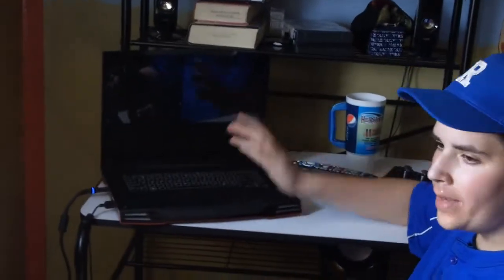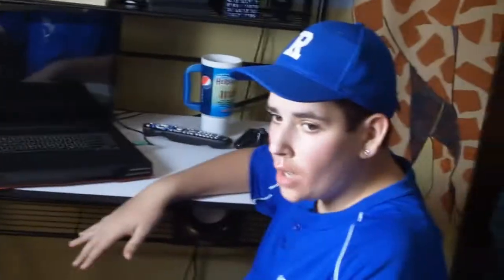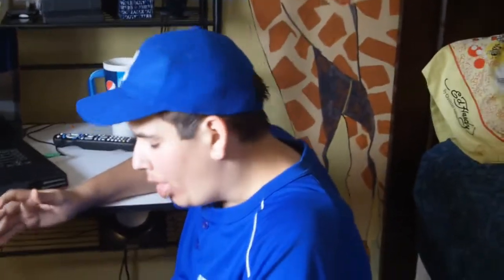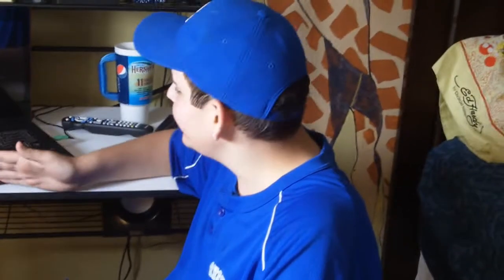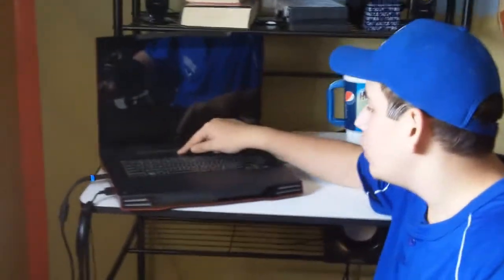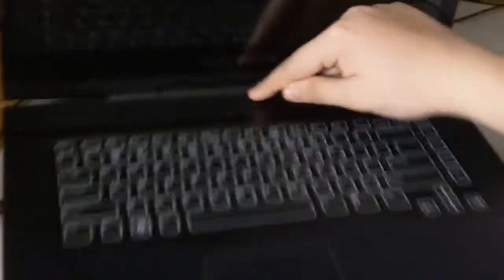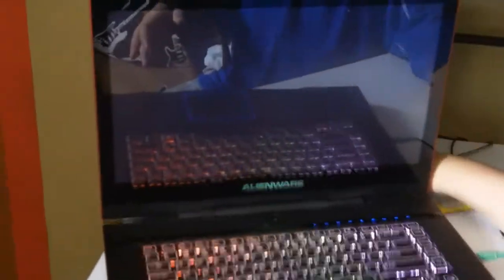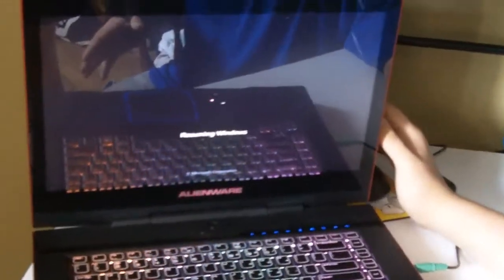Mondays With Bobby: How To Turn On A Laptop